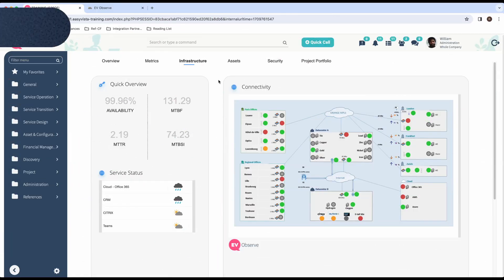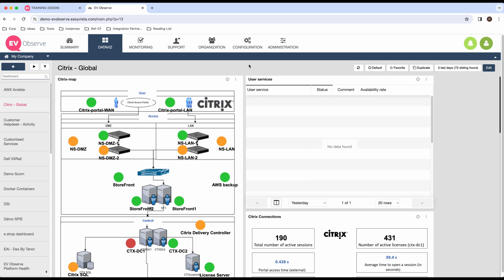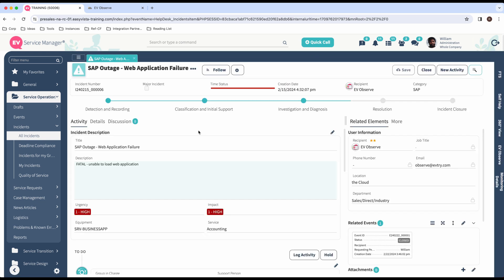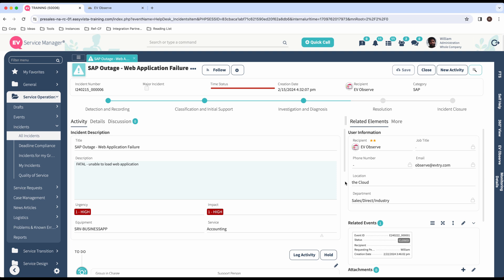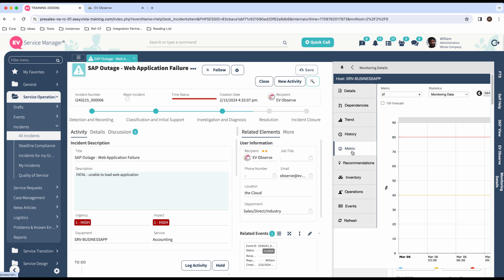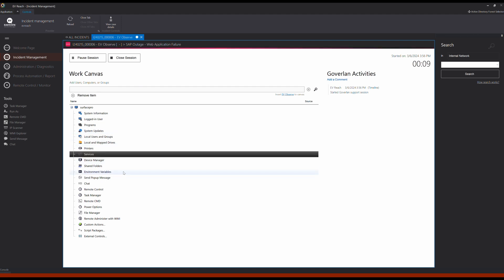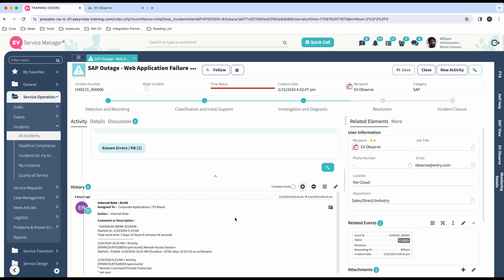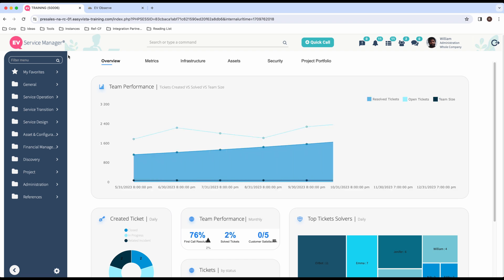Discover the EasyVista ITSM Platform in 6 Minutes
Explore the power of EasyVista's ITSM platform in just 6 minutes!

Discover how EasyVista’s powerful ITSM platform simplifies IT service management, reduces costs, and boosts agility.

In this quick tour, you'll see how our user-centric, codeless UI, advanced automation, and self-service tools can streamline your ITIL processes and enhance productivity by up to 30%.

As a leading ITSM provider, EasyVista is transforming the way businesses manage IT services.
Whether you're looking to modernize your IT operations or enhance service delivery, our platform is designed to help you achieve more with less effort.

👉 Want to see how EasyVista can elevate your ITSM strategy? Request a demo now!